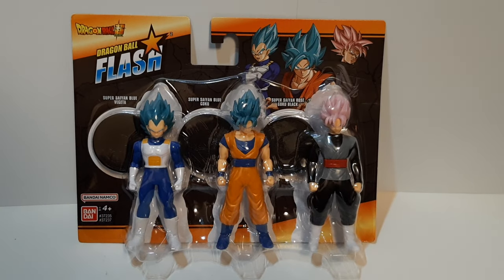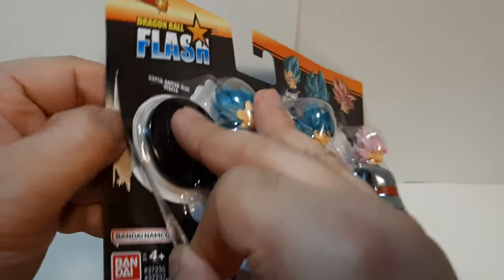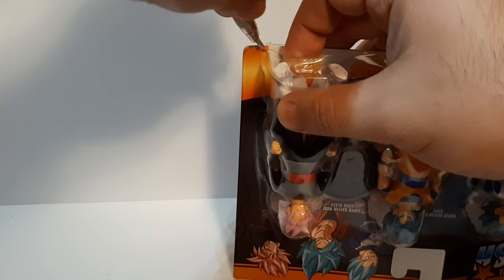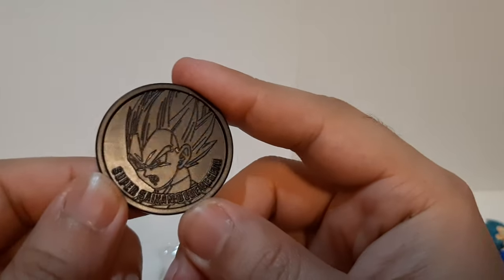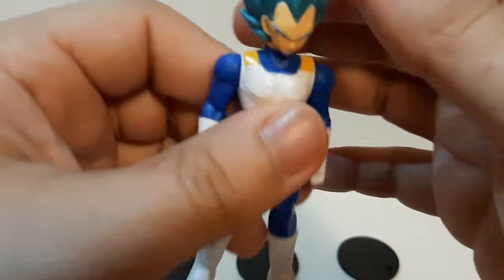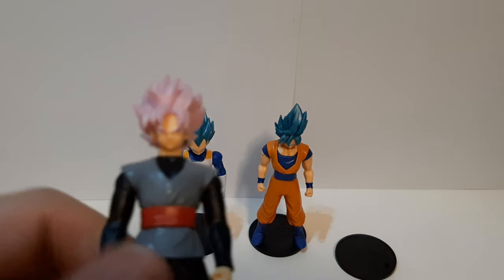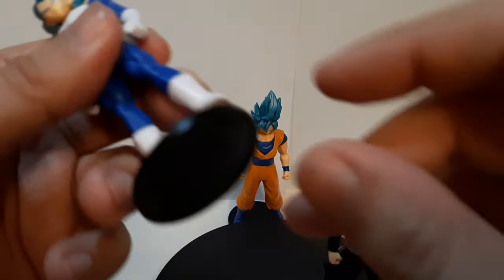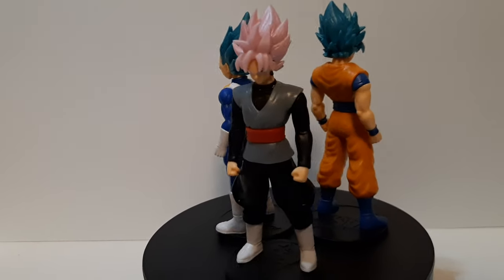DRAGONBALL SUPER FIGURE OPENING REVIEW - SSJ BLUE VEGETA & GOKU + SSJ ROSE GOKU BLACK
Figure opening and review of the Dragon ball super figure set Dragon ball flash series featuring SSJ blue Goku & Vegeta + SSJ rose Goku black figures.
-A disclaimer I am tired from my trip so not at my best atm, but I do hope you enjoy the video. thank you again and please leave a like, comment & subscribe, would really appreciate it and have a good day.
INTRO- 0:00:00
OPENING- 0:00:35
FIGURE REVIEW- 0:02:00
OUTRO- 0:05:35